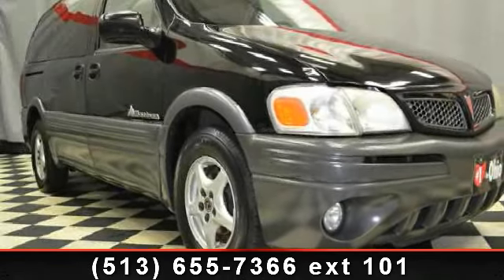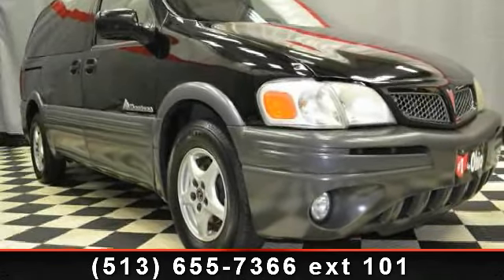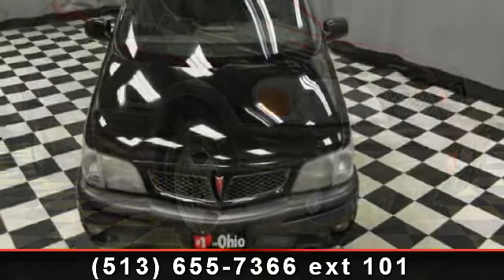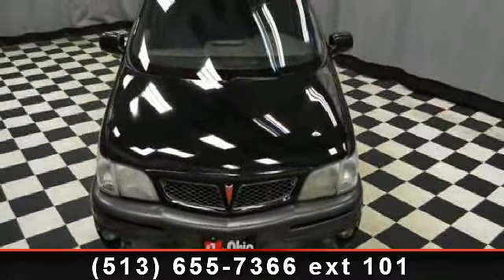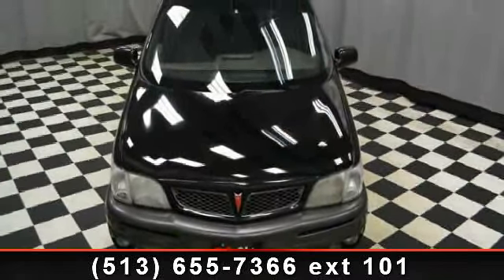2001 Pontiac Montana - McCluskey Chevrolet - Cincinnati, OH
CARFAX 1-Owner, Excellent Condition. w/1SC Pkg trim, Black exterior. FUEL EFFICIENT 26 MPG Hwy/19 MPG City! 3rd Row Seat, CD Player, Onboard Communications System, Quad Seats, Heated Mirrors. 4 Star Driver Front Crash Rating. READ MORE!KEY FEATURES INCLUDEHeated Mirrors, Third Row Seat, Quad Bucket Seats, CD Player, Onboard Communications System. Privacy Glass, Keyless Entry, Child Safety Locks, Traction Control, Bucket Seats. Non-Smoker vehicle. EXPERTS ARE SAYING4 Star Driver Front Crash Rating. 5 Star Driver Side Crash Rating. Great Gas Mileage: 26 MPG Hwy. BUY WITH CONFIDENCECARFAX 1-Owner BUY FROM AN AWARD WINNING DEALERMCCLUSKEY CHEVROLET IS A FAMILY OWNED AND OPERATED BUSINESS THAT HAS BEEN SERVING THE TRISTATE AREA FOR OVER 20 YEARS. WE PRIDE OURSELVES IN PROVIDING GREAT SELECTION,BELOW KBB PRICING,AND 100% GUARANTEED CREDIT APPROVAL FOR EVERYONE!